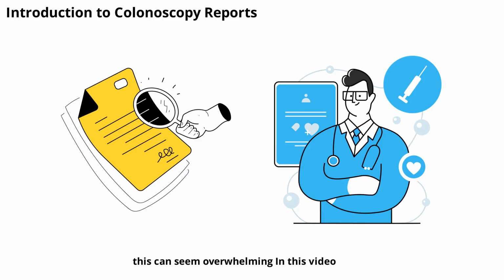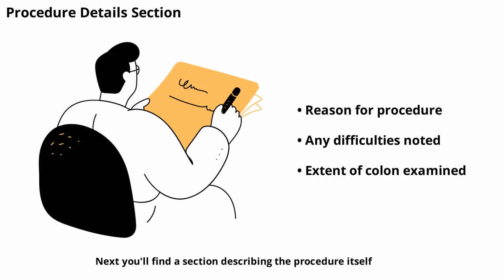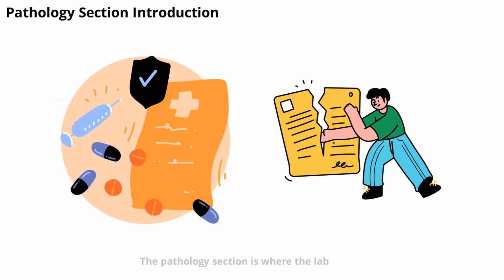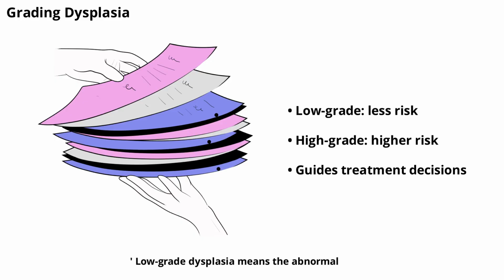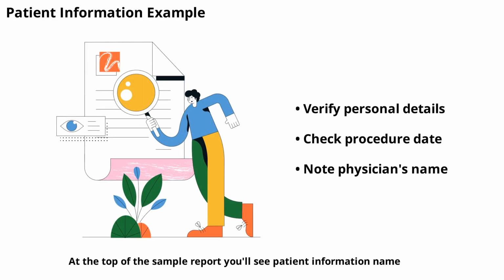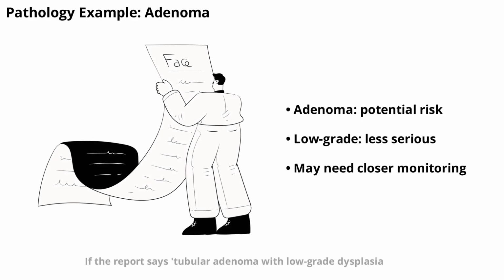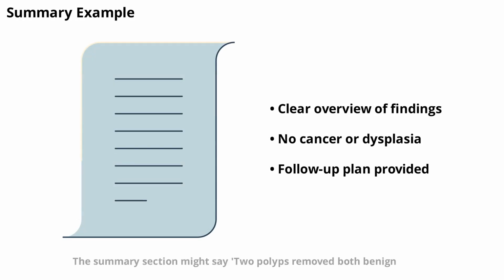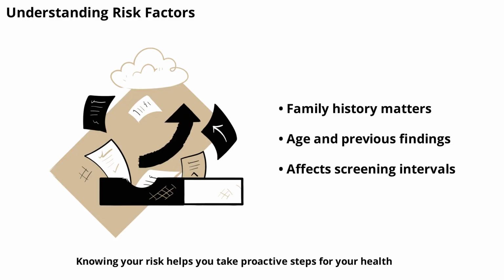How do you read a lab report for colonoscopy (beginner-friendly)?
Learn how to read a colonoscopy lab report in beginner-friendly language, including biopsy results, polyp findings, pathology terms, and what common phrases mean. This video helps you understand your report, ask better questions, and feel more confident after testing today.